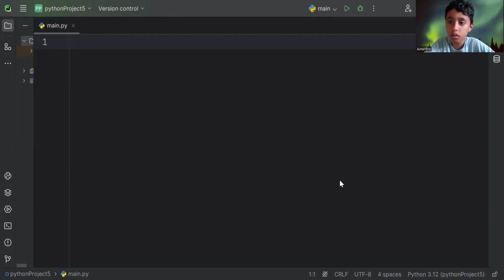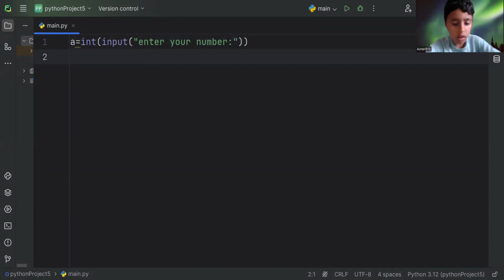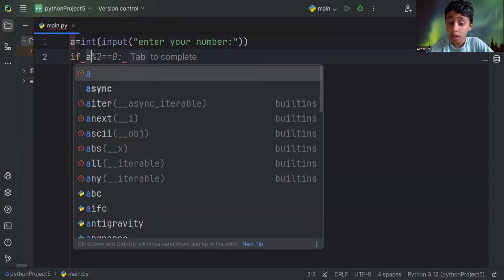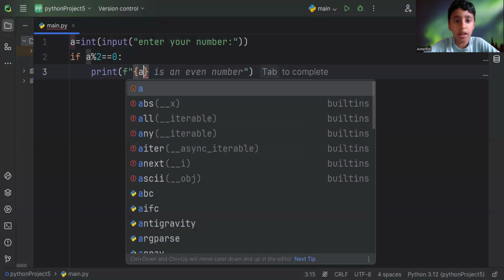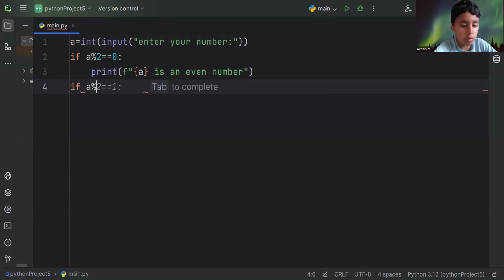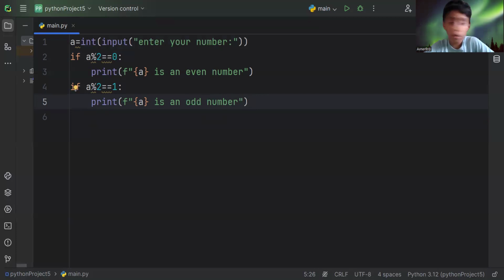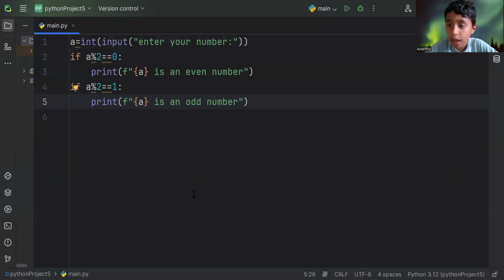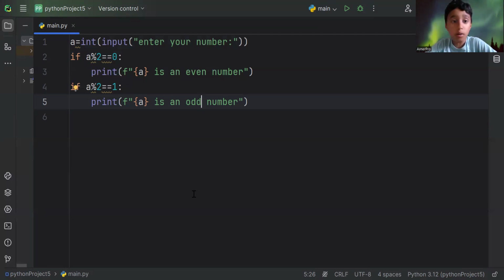Python program to check even or odd number